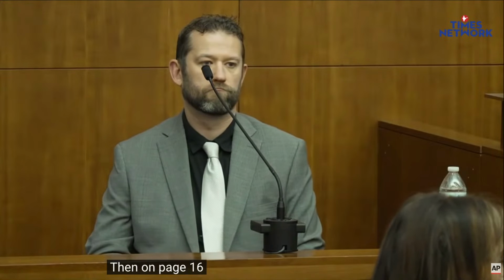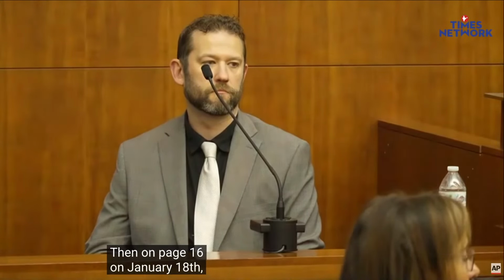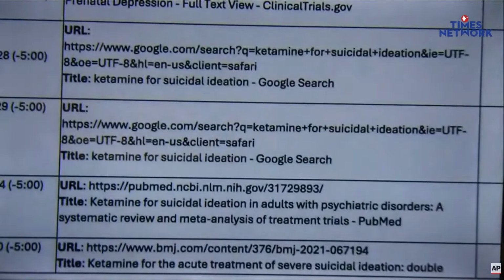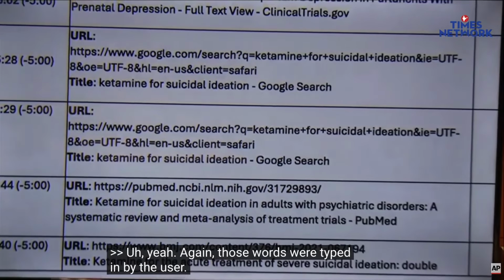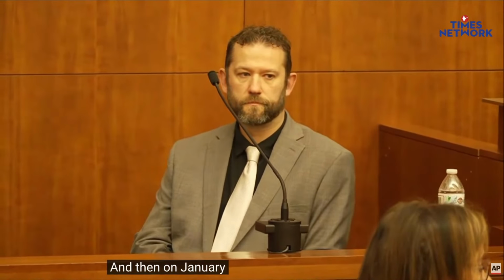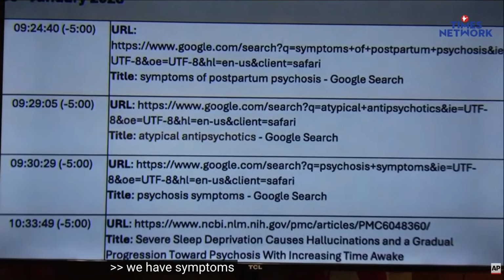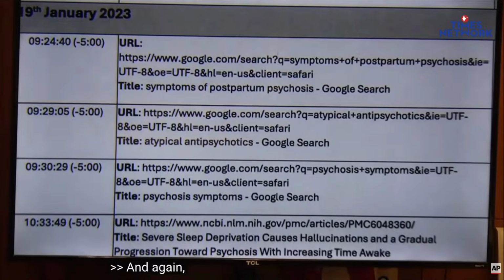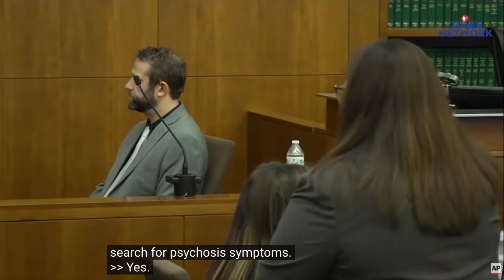LIVE: Lindsay Clancy Murder Trial Day 17 | New Testimony In Massachusetts Court LIVE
Lindsay Clancy’s murder trial continues with Day 17 of testimony at Plymouth Superior Court in Massachusetts.

Clancy is charged in connection with the January 2023 deaths of her three children — Cora, Dawson and Callan. Her defense argues that she was not criminally responsible because of severe mental illness, including an alleged episode of postpartum psychosis, while prosecutors contend that the killings were deliberate.

On Day 17, jurors heard testimony concerning digital evidence recovered from Clancy’s devices, including internet searches, texts and personal notes. The defense challenged whether some computer activity could definitively be attributed to Clancy.

Watch the proceedings LIVE as testimony continues in the closely watched Massachusetts trial.

Times Now - Times Now News channel examines news with in-depth analysis. We provide much more than the Get Breaking news, the Latest news, Politics news, of the day. Times Network houses upscale television channels.

You can Search us on YouTube by- @timesnow